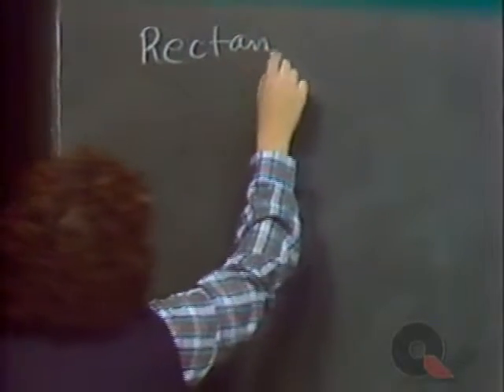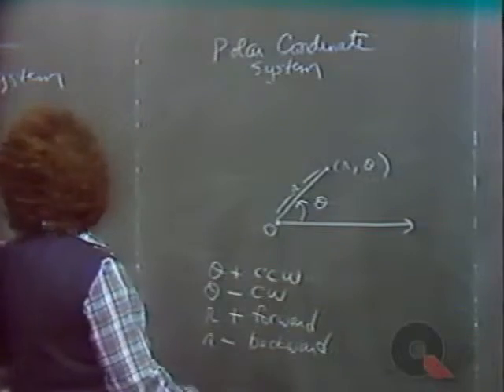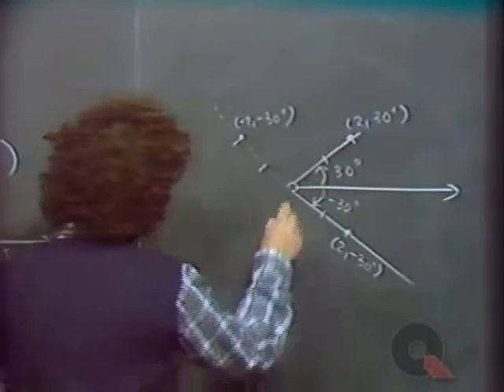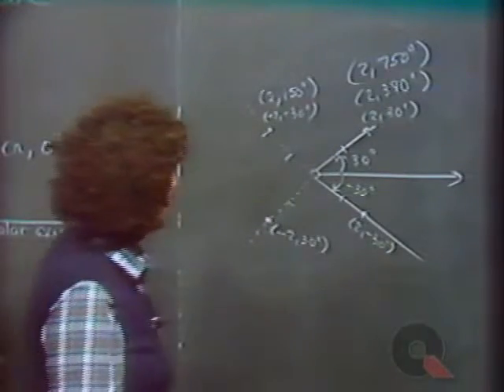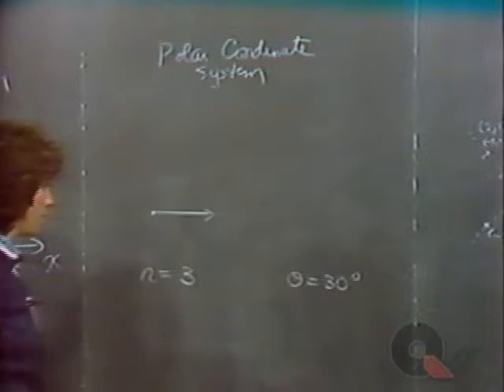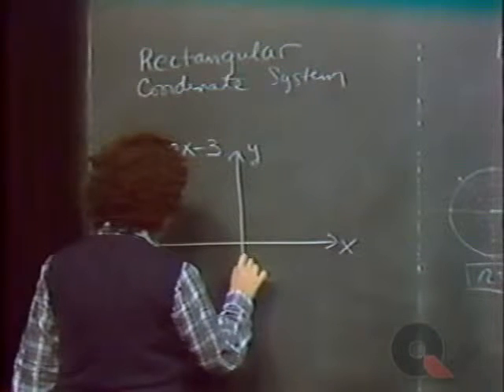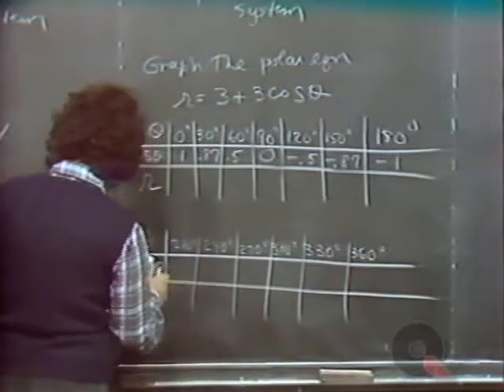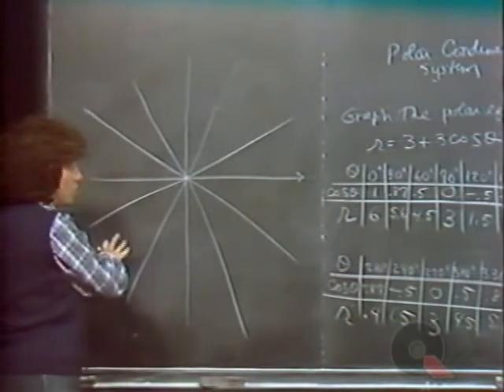Pre-Calculus #55 - Trig: Polar Coordinates, and Graphs of Polar Equations